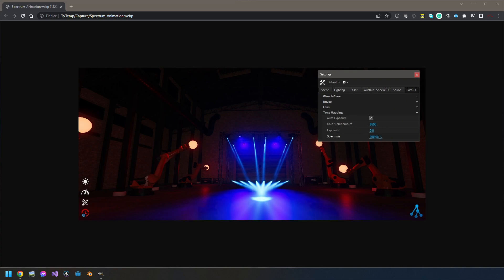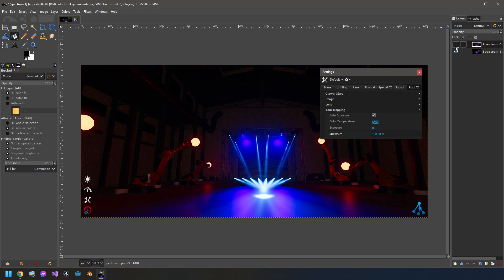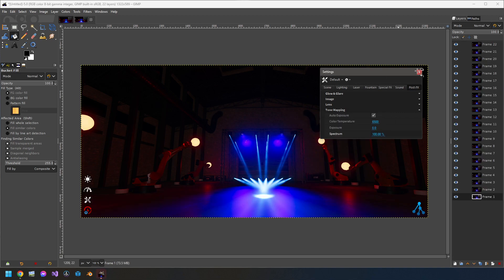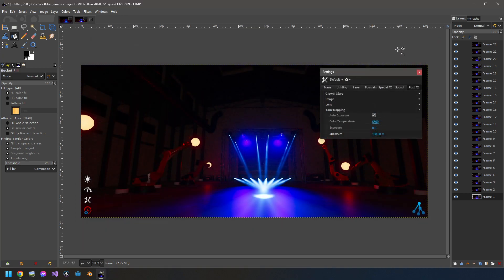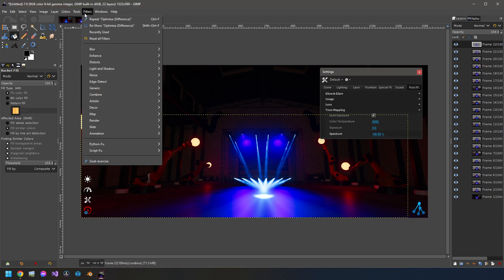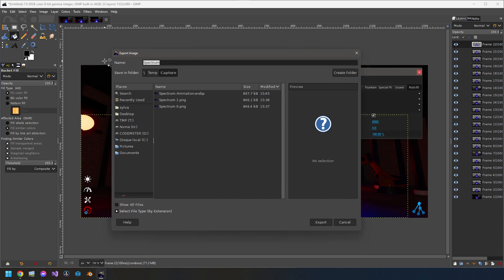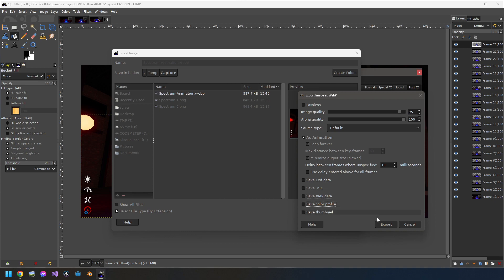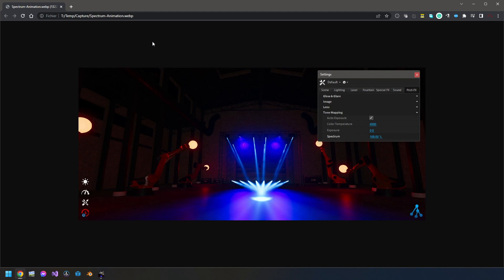Create a webp animated picture with GIMP 2.10.32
This quick tutorial shows you how to create webp animated pictures with GIMP 2.10.32. Excellent replacement for GIF and apng.

The output using this way of working stay optimize for web usage.